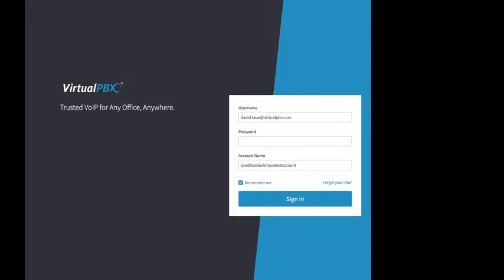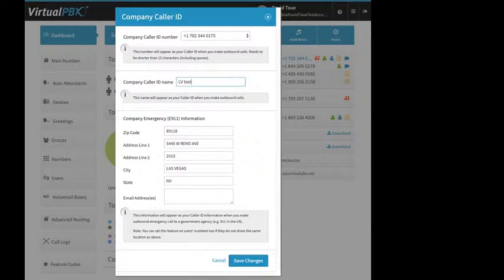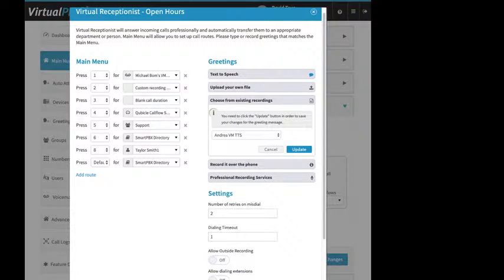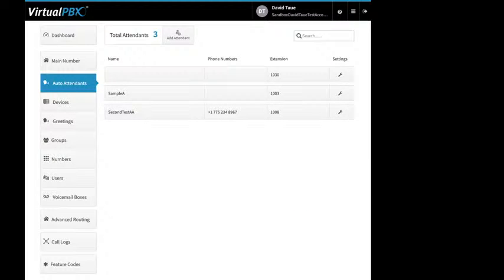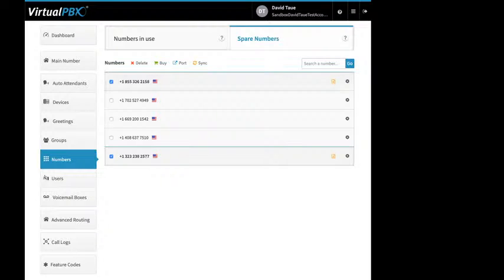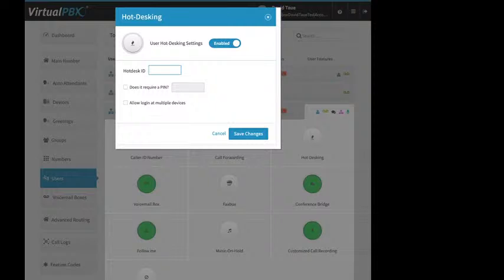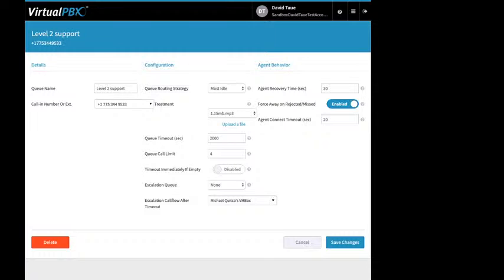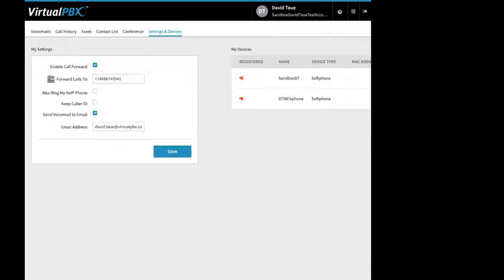VirtualPBX® Live Stream